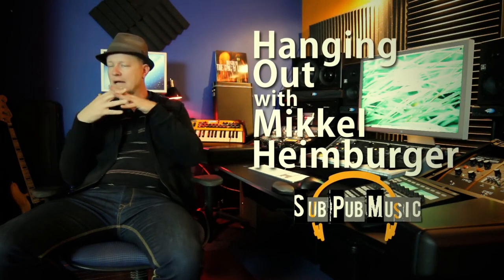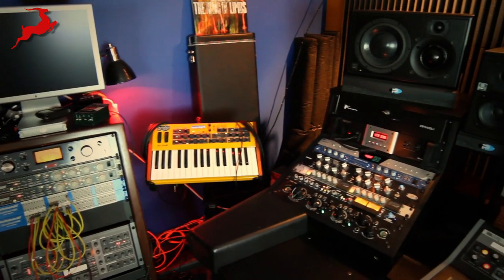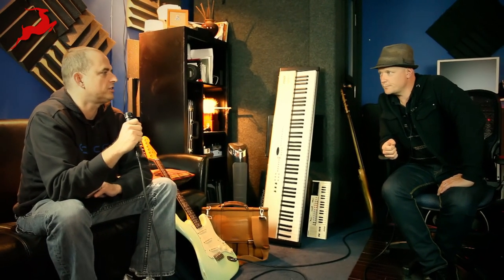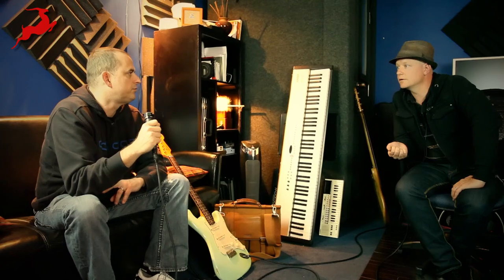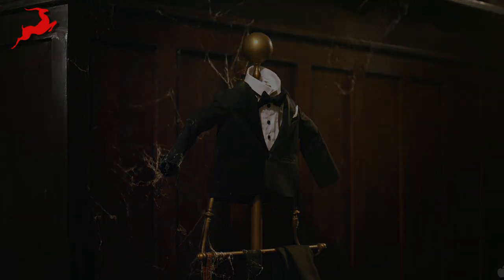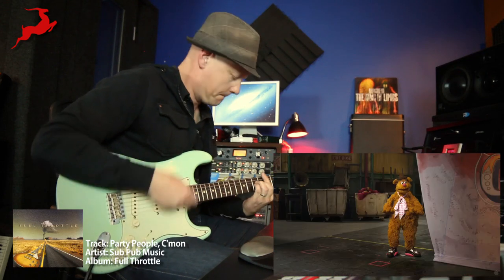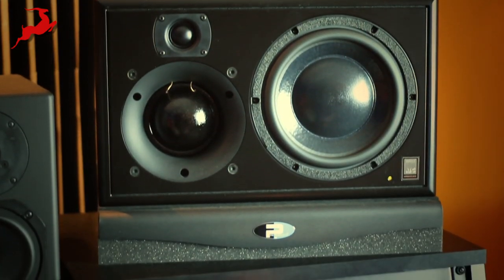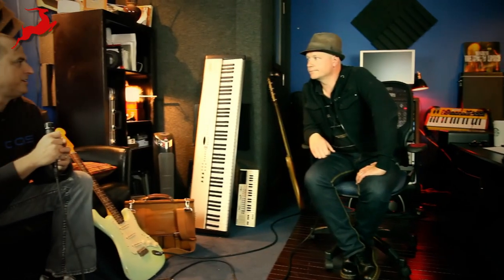Antelope Audio (Interview)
Interview with with Creative Director @ Colossal Trailer Music, Mikkel Heimburger, about making music for The Advertising Industry and Movie Trailers. Also discussing audio gear including the new Antelope Orion, sampling rates, AD/DA converters etc.